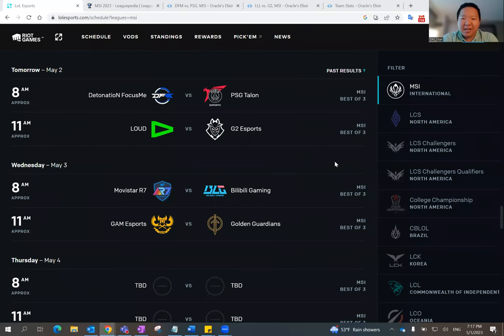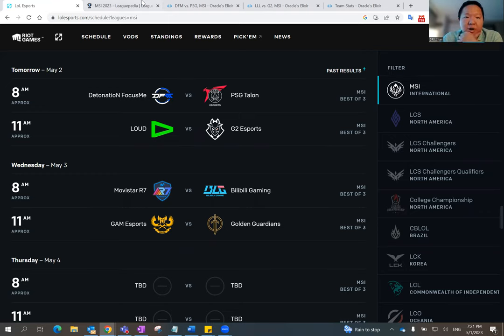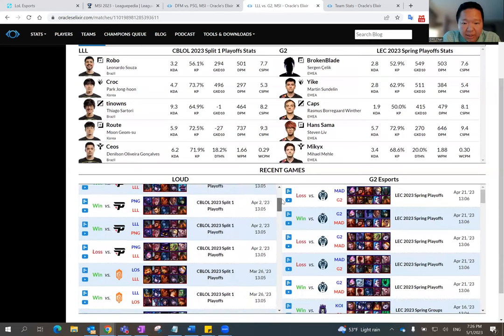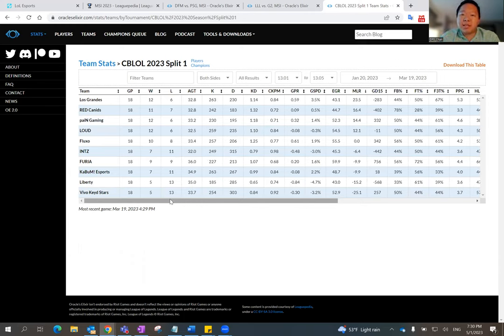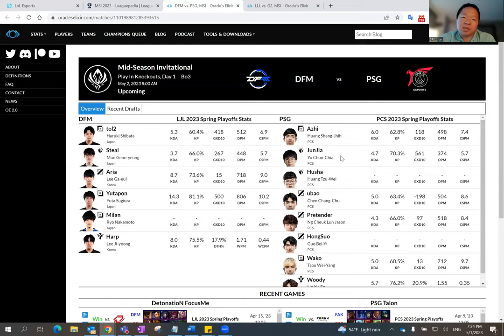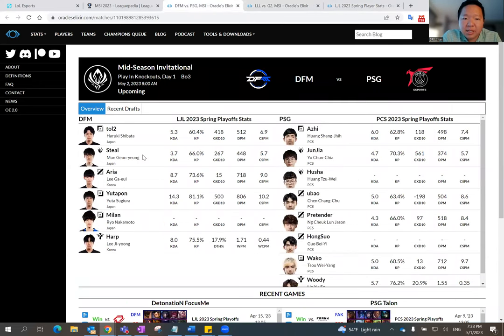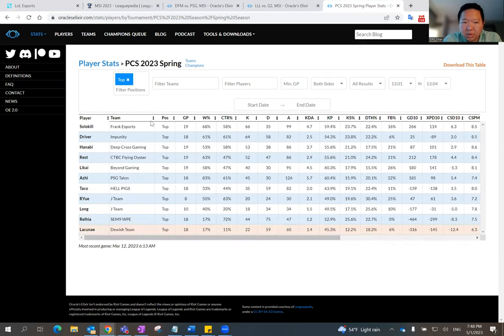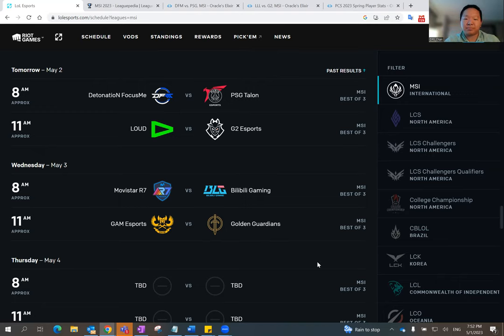5/1 LOL MSI DFS SLATE PREVIEW & PREDICTIONS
DFS_Chan previews May 1, 2023 LOL MSI DFS slate and shares his predictions and favorite plays.